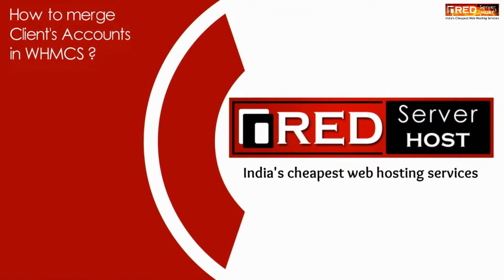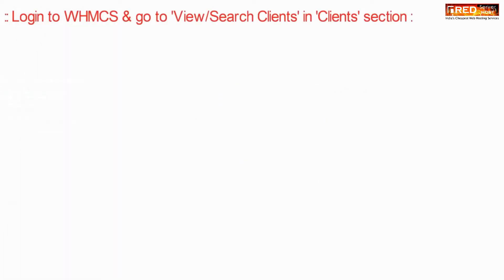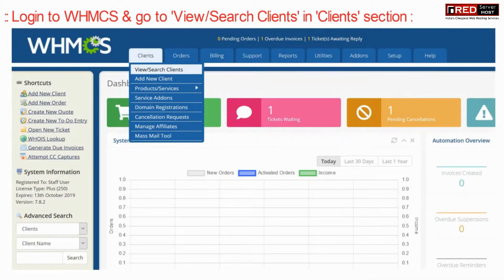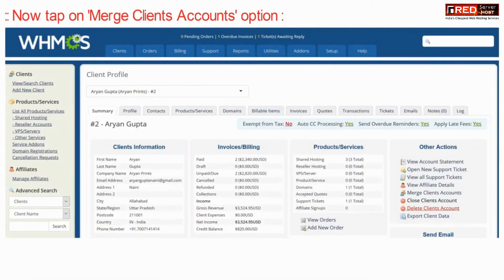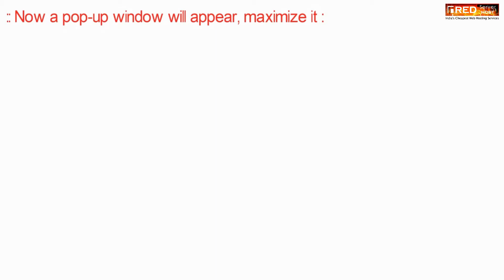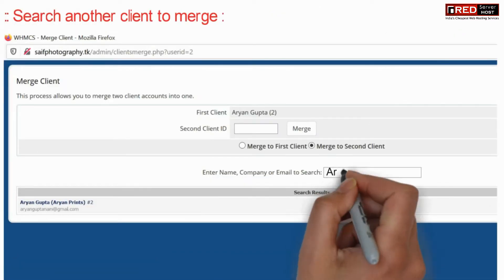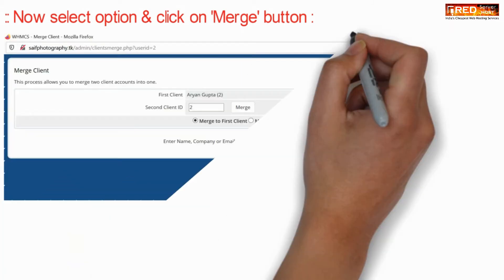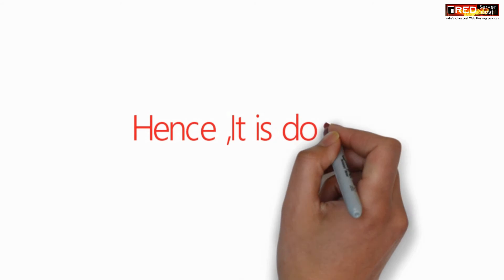HOW TO MERGE CLIENTS ACCOUNT IN WHMCS? [STEP BY STEP]☑️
Today in this video you will learn how to merge clients account in WHMCS.

In order to merge client account in WHMCS, perform the steps mentioned below:

Step::2 Go to Clients section and click on View/Search Clientss option
Step::3 Select the Client from the list
Step::4 Now go to the other actions panel and search for Merge Clients Account option
Step::5 Click on Merge Client Account
Step::6 Now maximize the pop-up window
Step::7 Now for another client to merge
Step::8 Select the option Merge to first client
Step::9 Hence it is done!!!

Follow the methods mentioned in this video to merge clients account in WHMCS. Take care of every step so that you don’t miss anything. If you have any query, feel free to let us know via the comments section below.